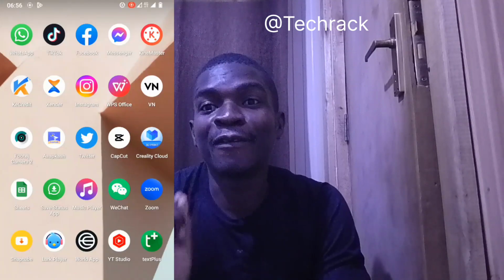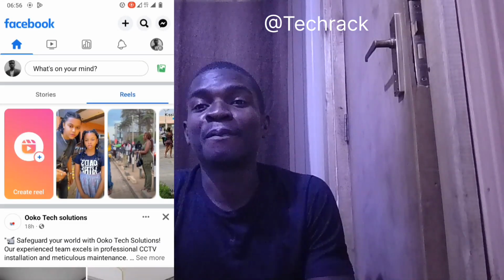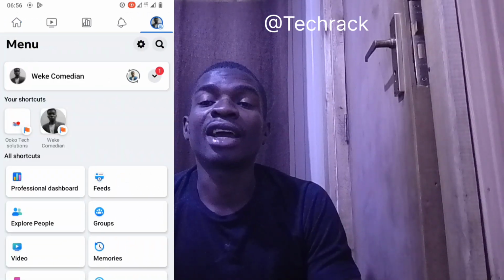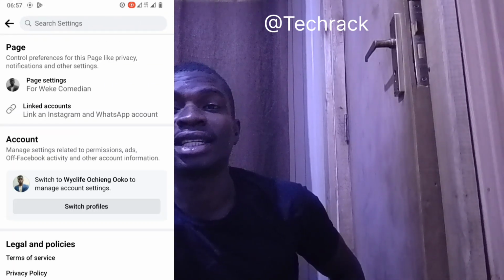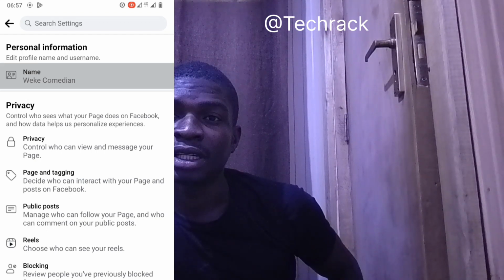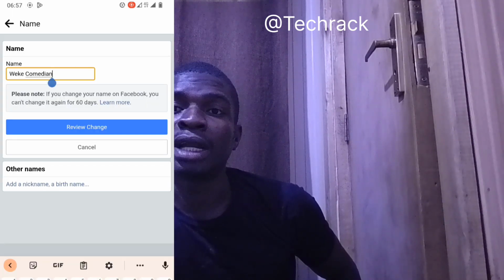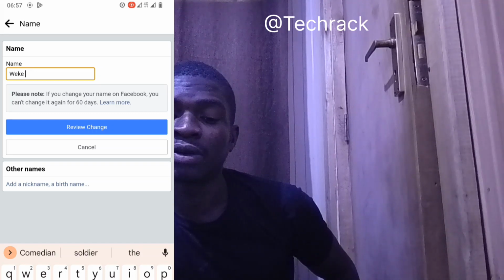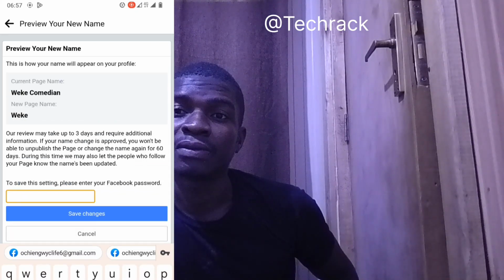How to Change Your Facebook Page Name | Techrack|2023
Discover the simple steps to change your Facebook Page name effectively with Techrack's expert guidance. Whether you're rebranding your business or just need to update your page's name, our step-by-step tutorial has you covered. Follow our instructions and valuable tips to successfully modify your Facebook Page name hassle-free. Stay up-to-date with Techrack for more insightful tech tutorials and digital marketing strategies.